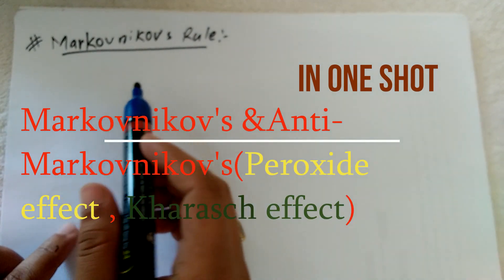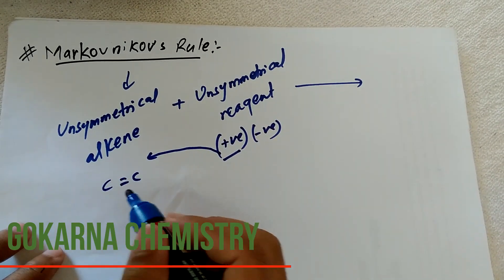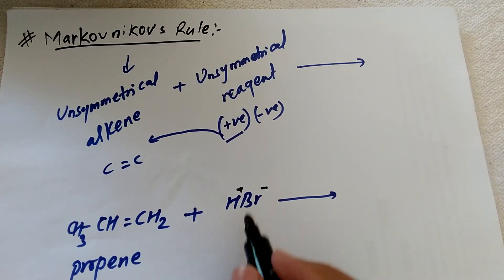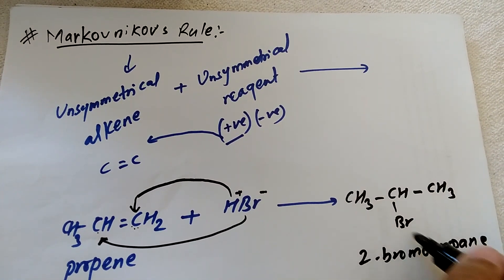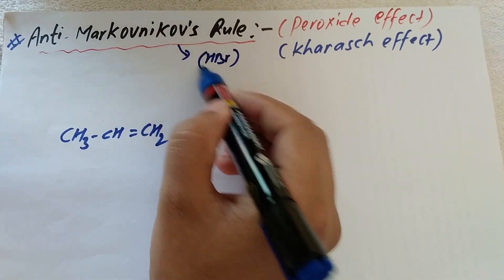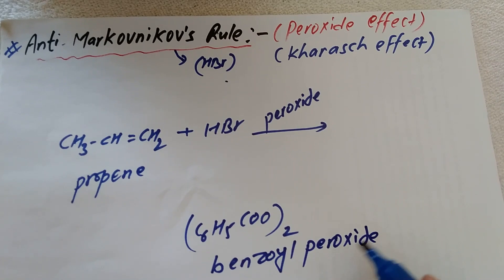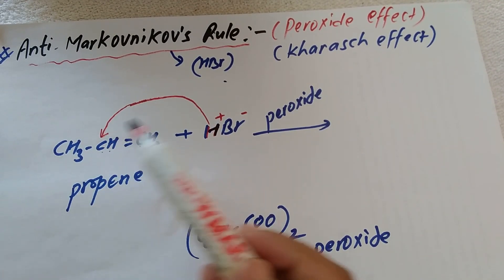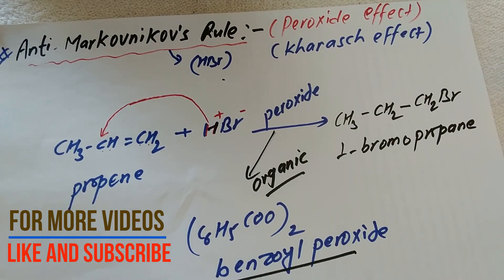Tips on Markovnikov's and Anti-Markovnikov's (Peroxide effect)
Gokarna Chemistry
Important for Grade XI and XII and entrance preparation of Medical and Engineering
Markovnikov's and Anti-Markovnikov's(Peroxide and Kharasch effect)